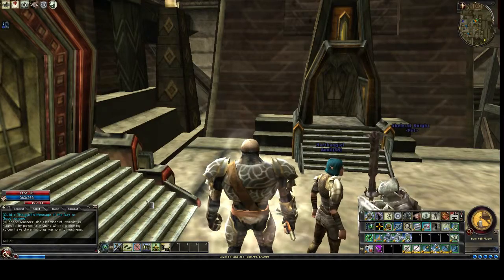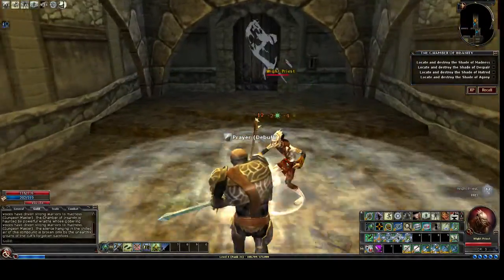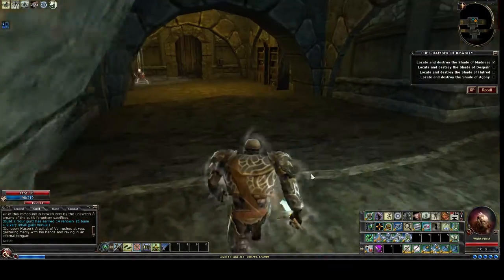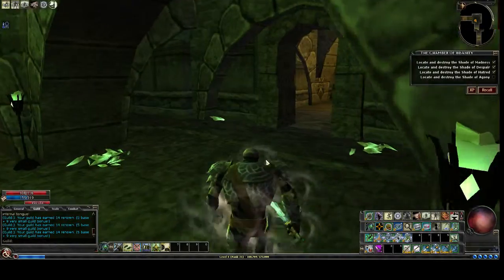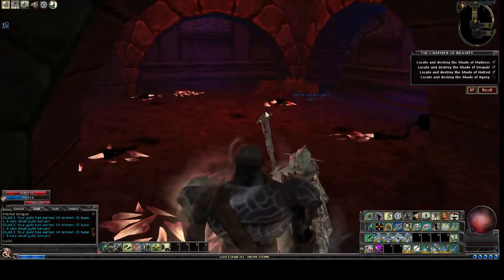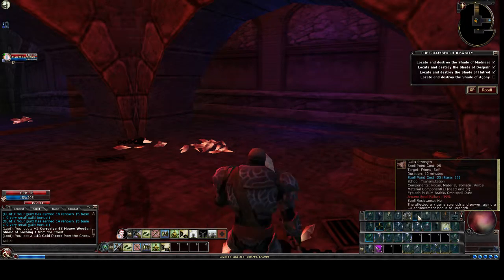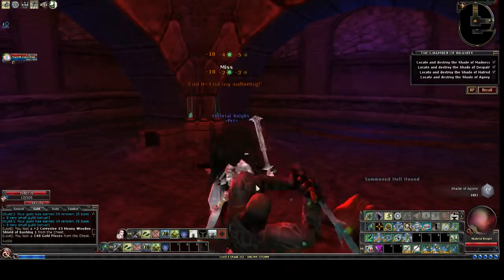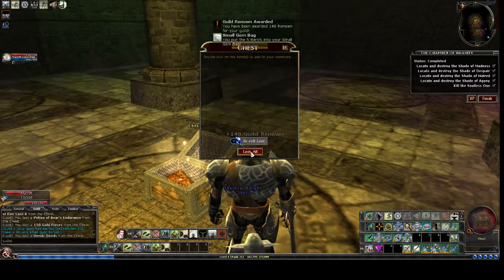DDO L06 10 The Chamber of Insanity Solo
Soloing "The Chamber of Insanity" at level 6